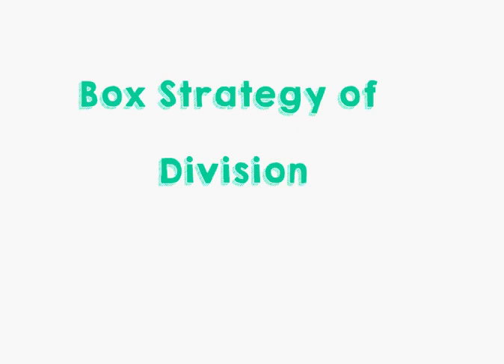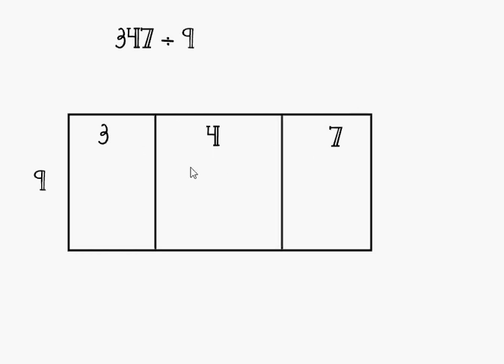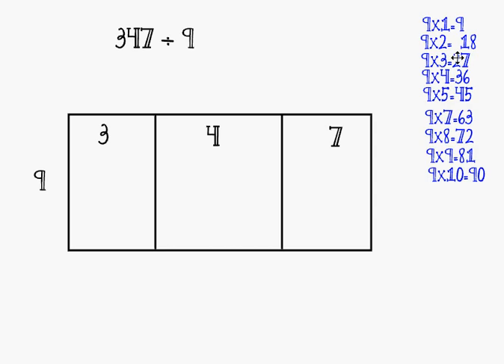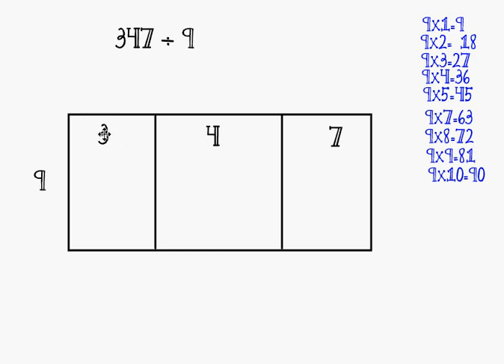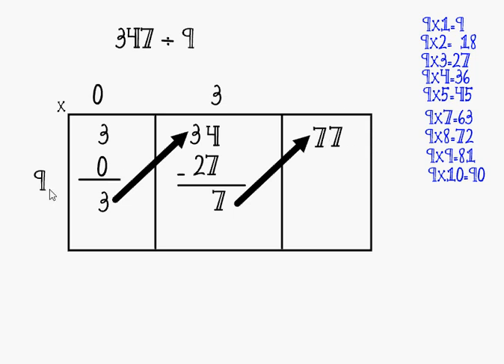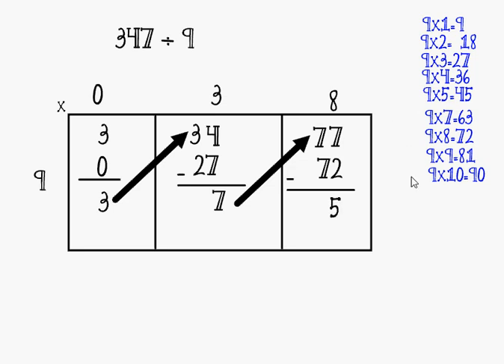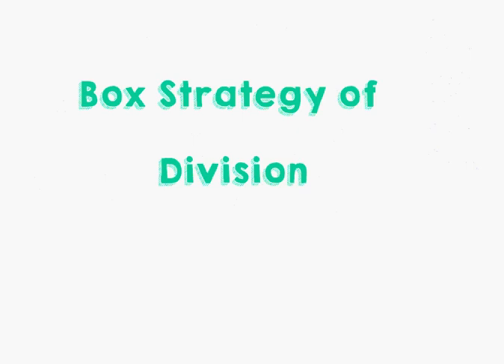Box Strategy of Division 4.NBT.6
The box strategy of division is a way to organize your division problem using a box. You then follow steps very similar to long division. Divide, multiply, subtract, bring up, Repeat!!